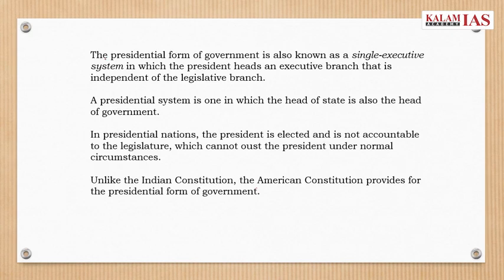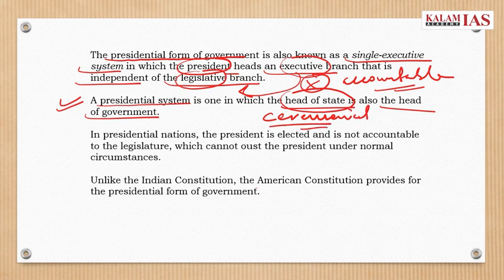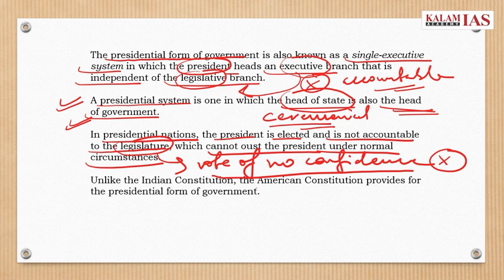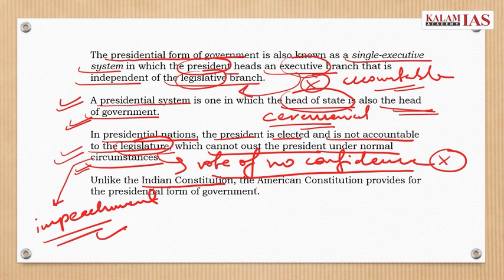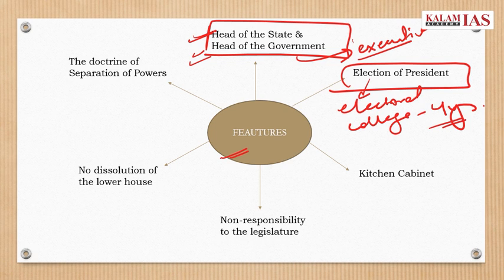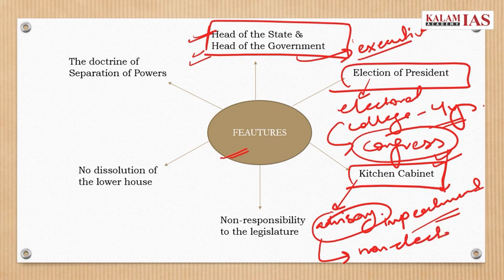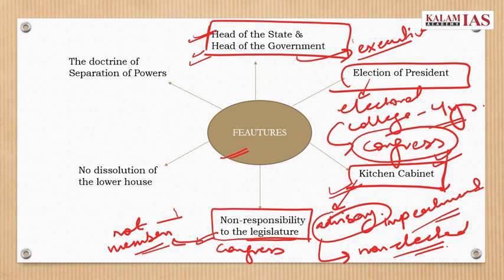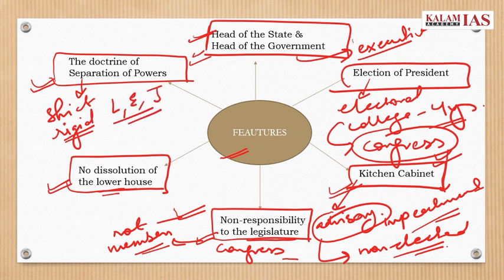Presidential Government System || Polity For UPSC / IAS / State PCS || Kalam IAS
Presidential Government System: Polity Flash Card Series For UPSC / IAS / State PCS || by Saumya Mam || Kalam IAS

If the question “How to clear UPSC(CSE) Prelims?” crosses your mind, please read the attached PDF to find the answer!

EKLAVYA: Sure Shot Prelims
🔴 “Question is the Answer”
👉 5000 MCQs (Includes NDA, CDS, CAPF, EPFO etc.)
👉 20 Yrs. IAS PYQs Solving
👉 500+ Current Affairs Questions

🔴 “Test is Permanent”
👉 100 H2H Sessions (30 Qs./Session)
👉 Total 24 Tests (20 GS + 4 CSAT)
👉 3 Exclusive Current Affairs Tests
👉 5 Open Tests

👉 Syllabus in 150+ Subject Themes Covered
👉 Simultaneous Paper Solving as Hand 2 Hand (H2H) Sessions
👉 Live Poll Feature to Assess Competitor's Performance
👉 3 Times Revision of Prelims Syllabus

👉 Content  ▶️  H2H Sessions ▶️ Question by Question Discussion
👉 SAR (Self Assessment Report)
👉 Individual Mentorship

👉 GS and CSAT both would be Covered
👉 Economic Survey and Budget will be Covered
👉 Duration: 100 Days
👉Fee: ₹ 5000/- | H2H Timing: 5PM-7:30PM Test
⏰Timing: 12PM-3PM
👉 Online | Offline

📝 EKLAVYA Work Flow 📝
👉 Schedule: Time Table and Subject to be Followed on a Daily Basis will be Provided.
👉 Content: 2 Page Content on the Subject Themes to be Covered will be Provided in Advance.
👉 Mon-Fri: 30-Questions Per Hands 2 Hands (H2H) Session with Discussion will be conducted.
👉 Saturday: Monthly & Subject-Wise Current Affairs Coverage Through Class and Questions.
👉 Sunday: Sectional or Full-Length Test (FLT) on the Subject Theme Covered will be conducted.
👉 Monitoring: Each H2H Session will have a Live Polling Feature to assess the Candidate's Performance.

👉 SAW: After Each Test Self Assessment Work-Book is to be Filled for Self Analysis.
👉 SWOT: Based on the Performance of the Candidate or SAW Individual Mentorship would be provided.

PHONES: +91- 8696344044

ADDRESS
Ridhi-Sidhi, Gopalpura Bypass, Jaipur, Rajasthan - 302015